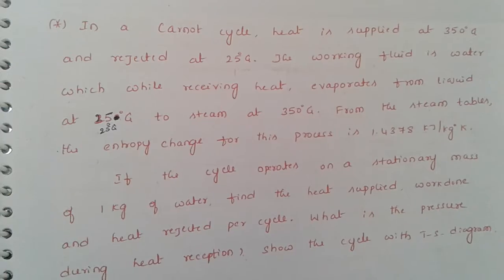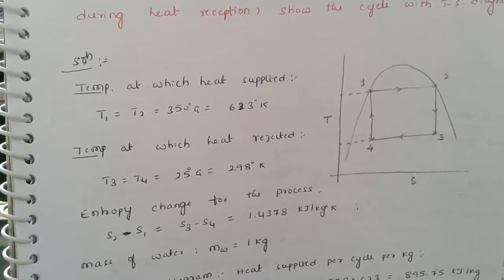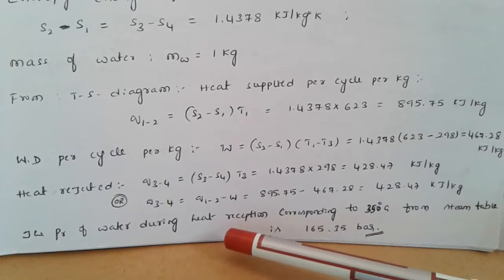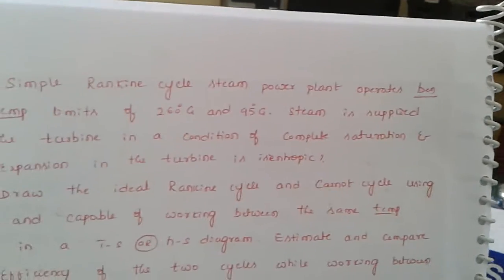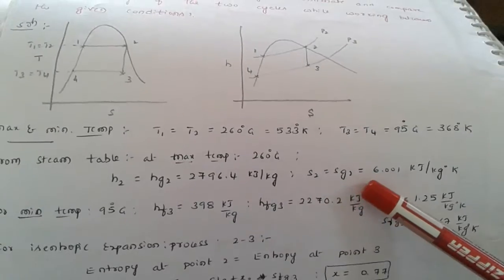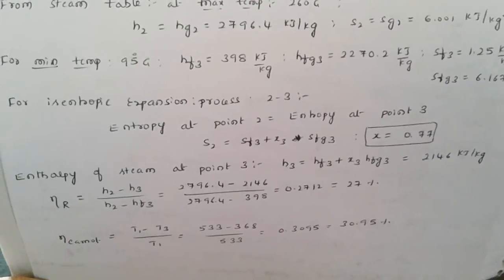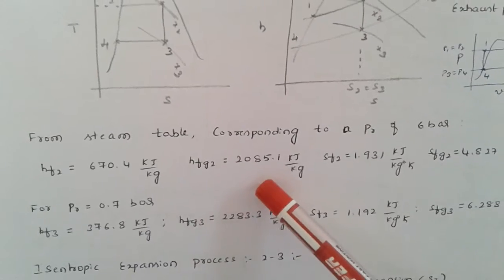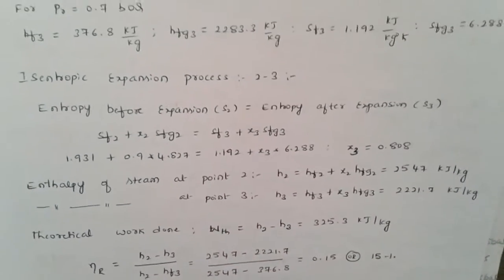ATD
Module 3 Vapour power cycle